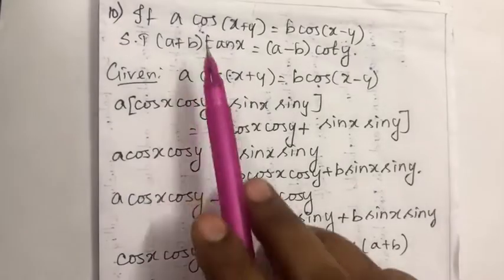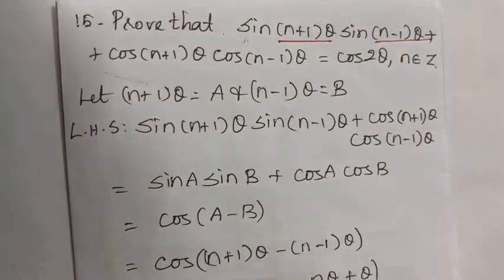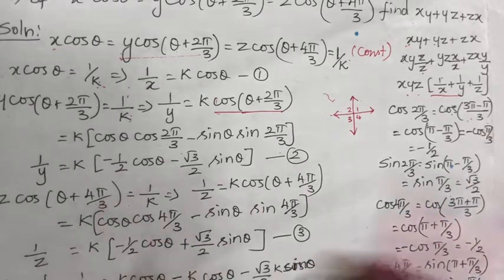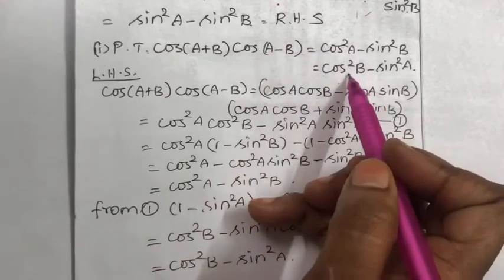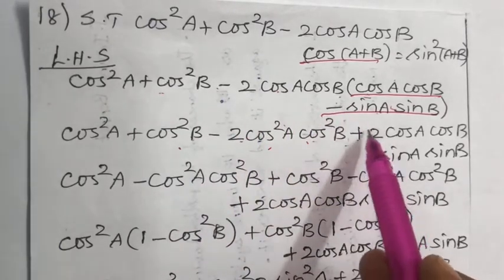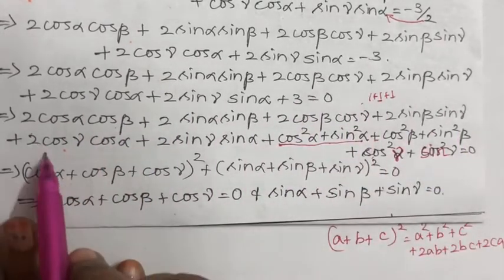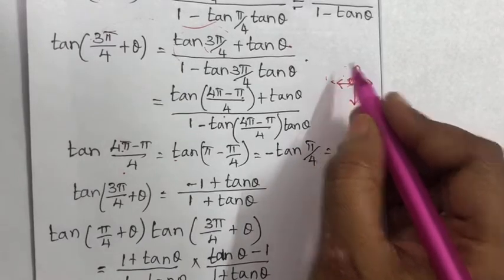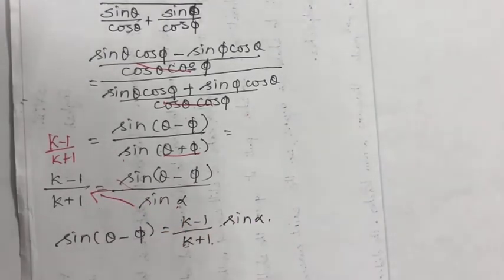Ex 3.4: 10, 13-25